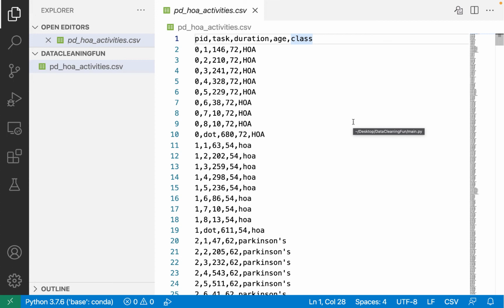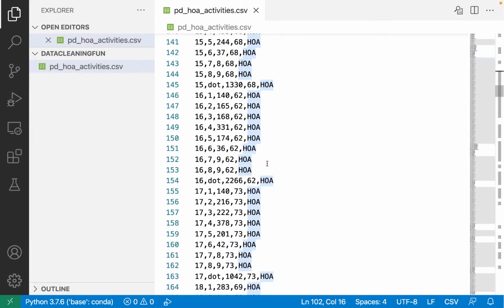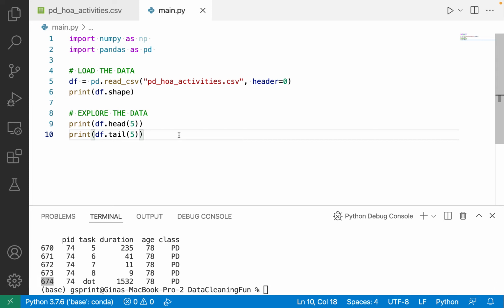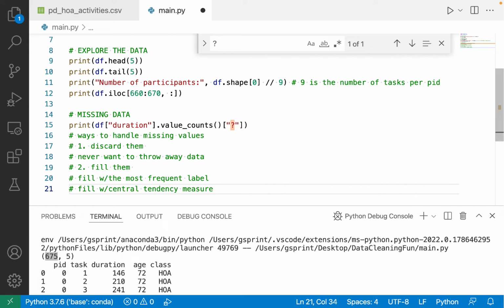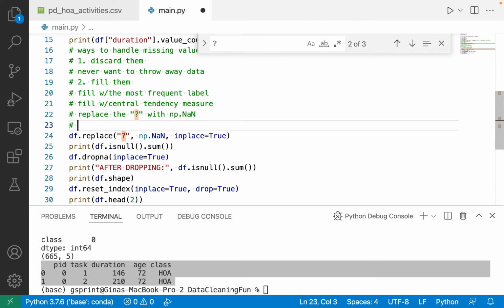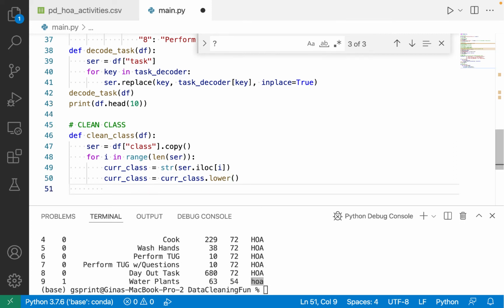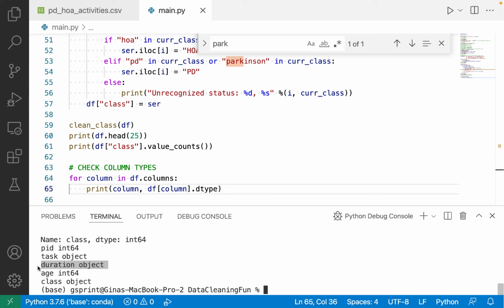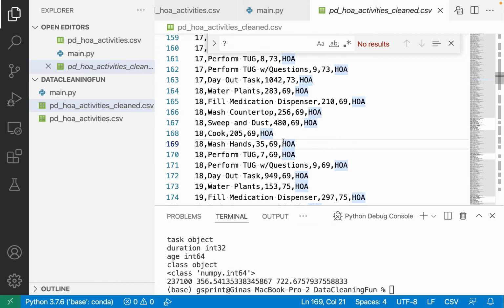Introduction to Data Preparation and Cleaning with Python and Pandas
This video provides an introduction to common data preparation and data cleaning tasks using the Python programming language and the Pandas data science library. Using a real-world dataset (see link below), I derive code to read a CSV file into a dataframes, detect/handle missing values, encode/decode columns, change dataframe column types, and write the resulting cleaned dataframe to an output CSV file.

Link to dataset if you want to following along with the coding demos